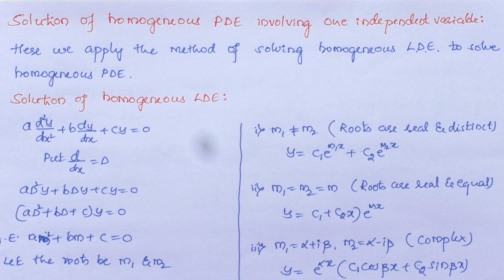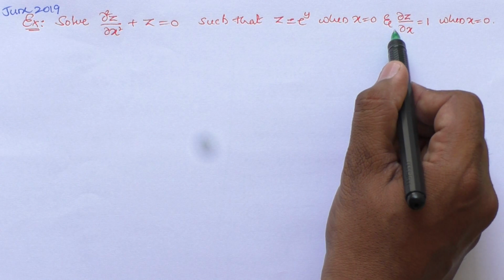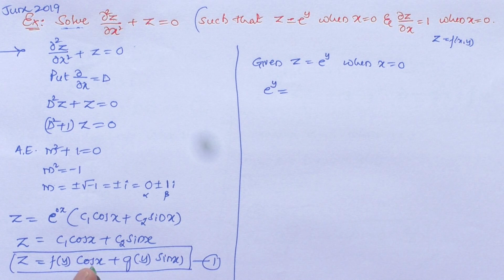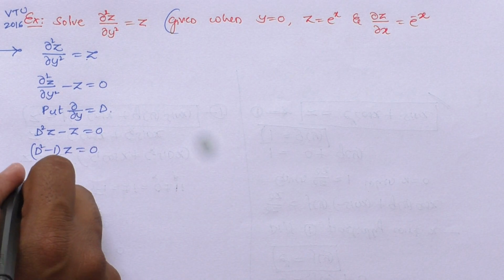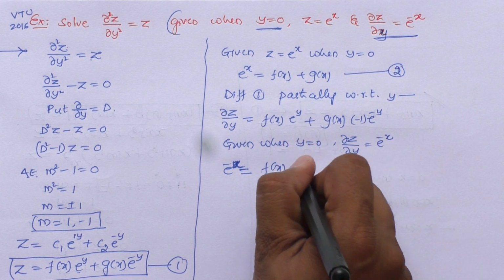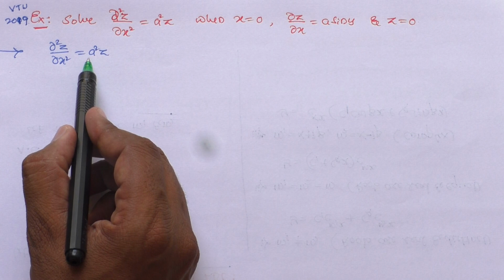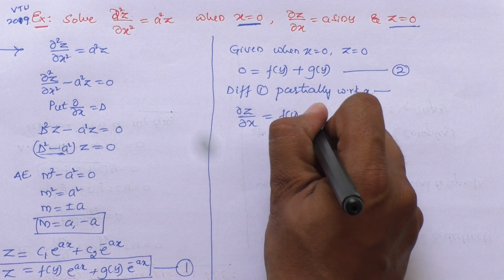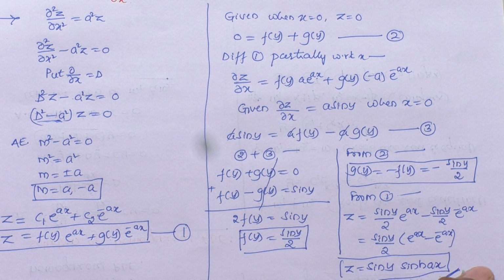Solution of homogeneous PDE | VTU Qp Problems